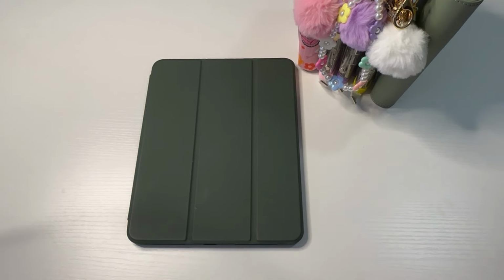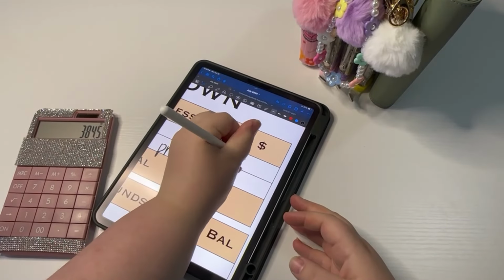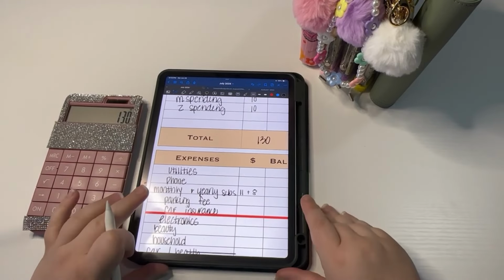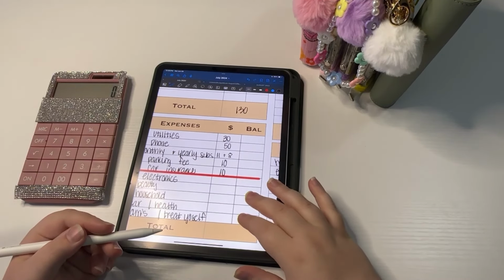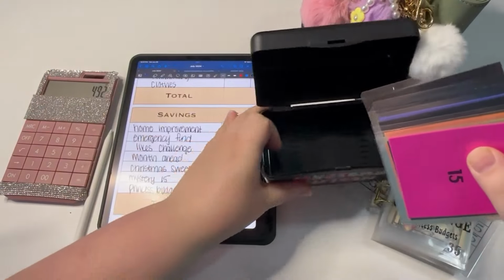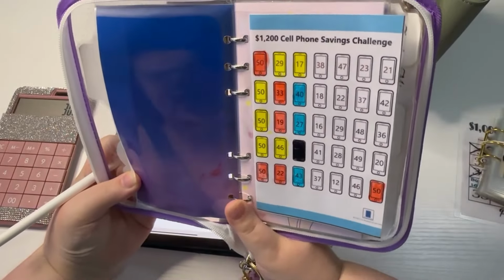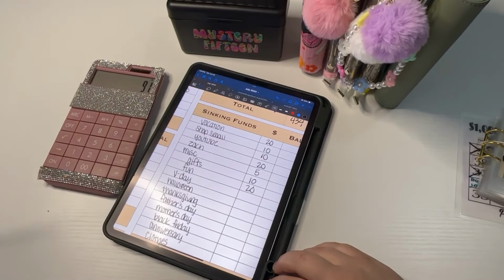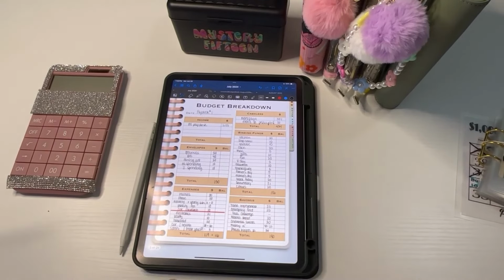$1175 Budget With Me┃July Paycheck #┃Blooming1 Budgets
Hello, beautiful flower! My name is Michaella and I'm so happy you clicked on this video!

Come save money on Fetch with me! Sign up w/ code 68639E & get 1,000 pts